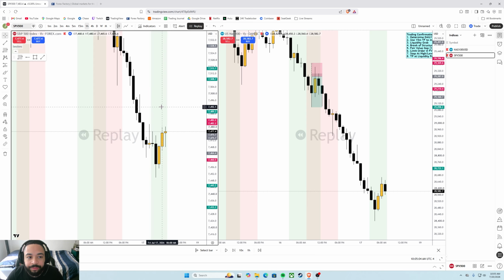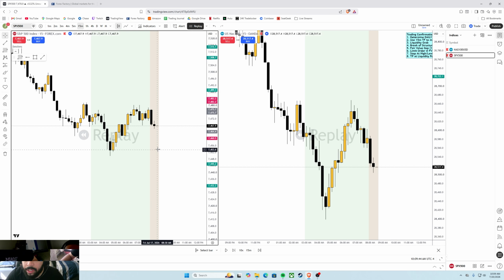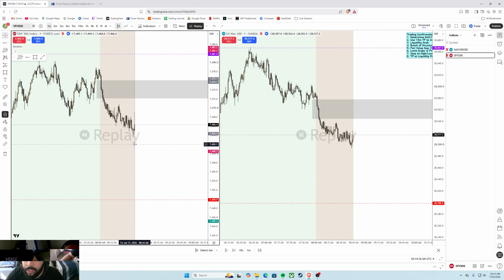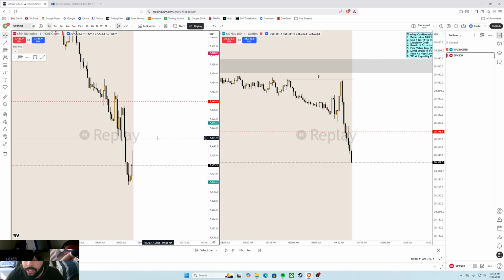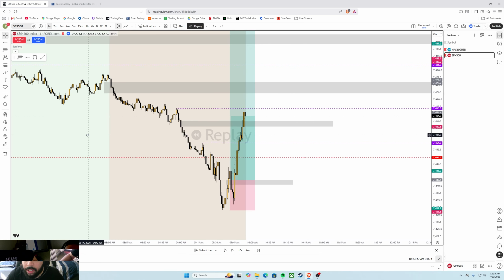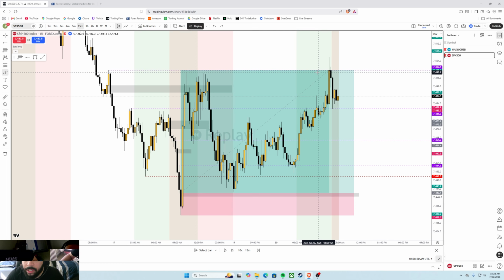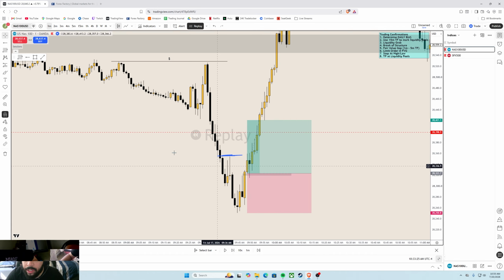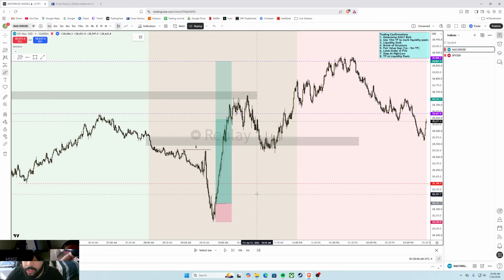SPX500 Recap - Price Explodes In Massive Trade | July 17, 2026